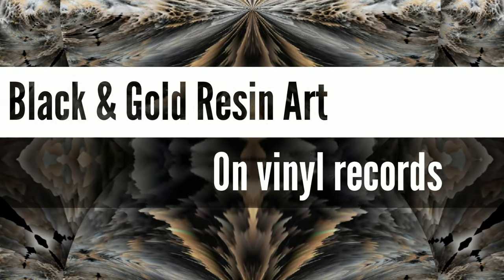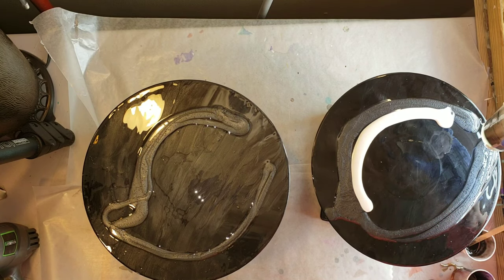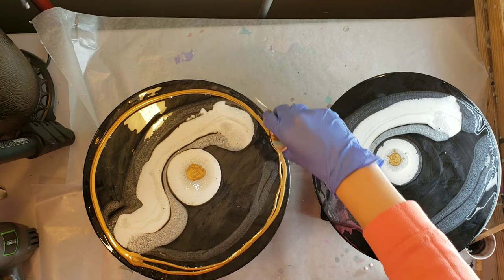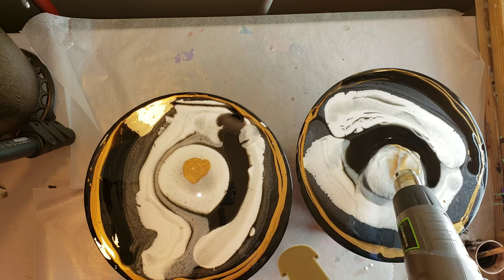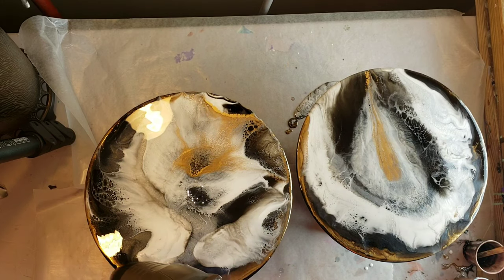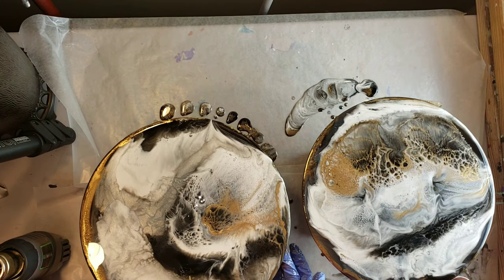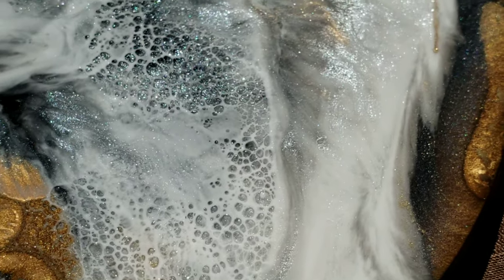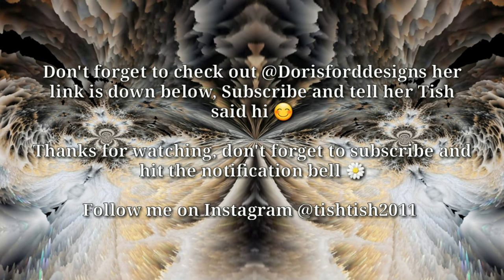Epoxy on vinyl records gold & black / resin art for beginners / resin pour / epoxy pour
That way you won't miss any of my videos.

Check out my demo video of me revamping an old bar stool. This is the video that inspired these pieces

The fantastic & wonderful Tammy Anderson and Lisa Wyatt Art created a Facebook group for all pour artists to join. Come over and join.

I used LeRez Expressions Angel white in this video, I got them from Laura's art corner on Facebook here is the link to her store.

I used artisan mica pigment powder in onyx & titanium you can get them off amazon. Here is the link to artisan pigments.

I also used mehron gold powder, heres the link to it from amazon.

Mehron Makeup Metallic Powder (1 oz) (Gold)

I used pro marine supplies resin on this piece.

I also used Stone coat countertops black base tint in this video. I bought that straight from their website. Heres the link.